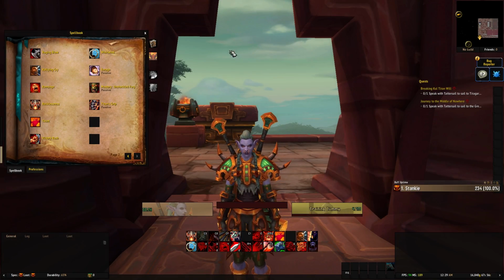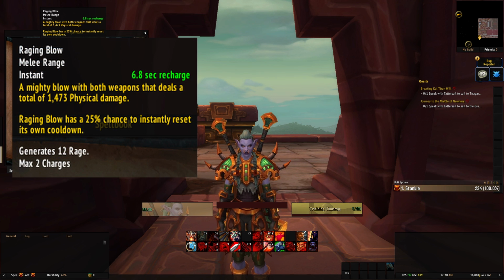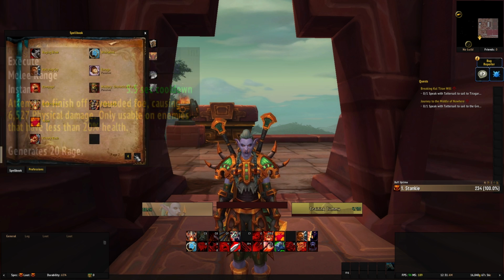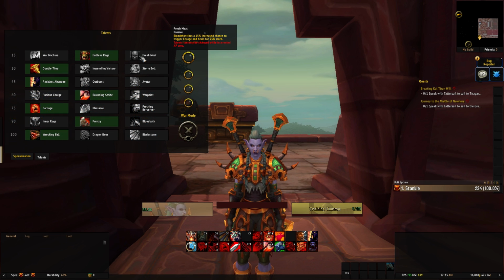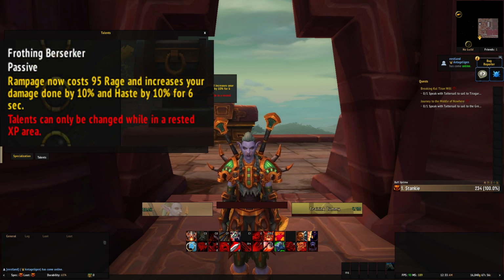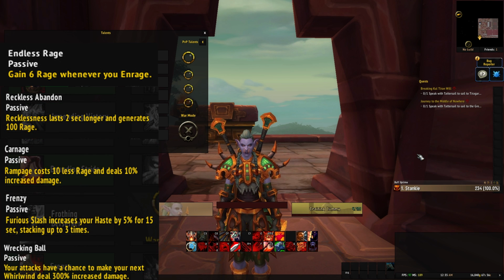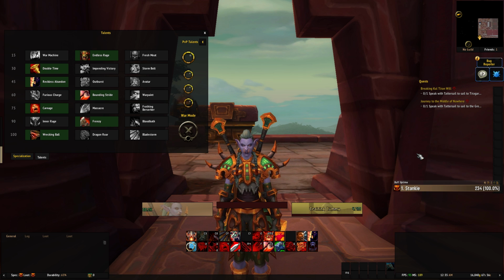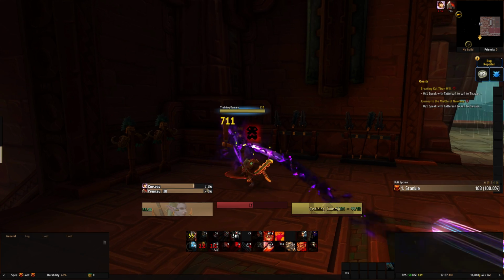Fury warrior changes - Battle for Azeroth - Beta Testing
Going through the latest Fury warrior changes on the Battle for Azeroth Beta.
If you have any questions hit me up in the comments!